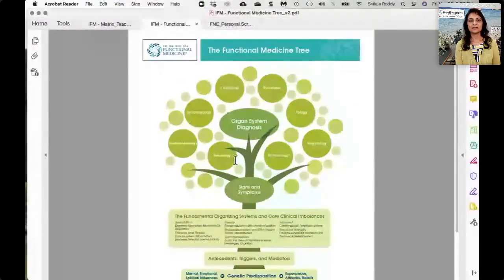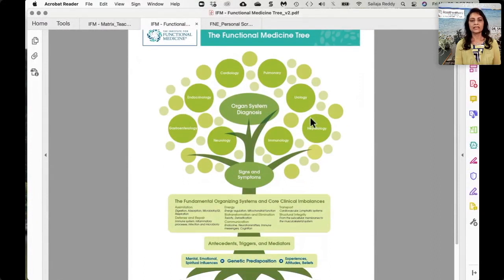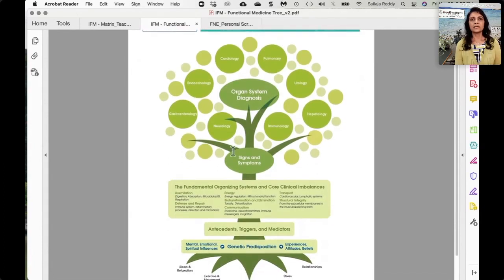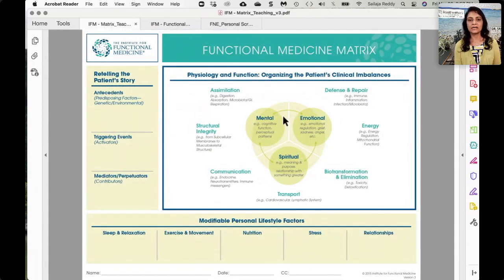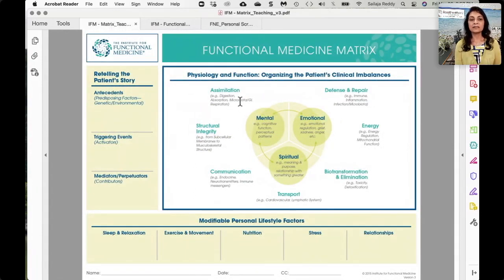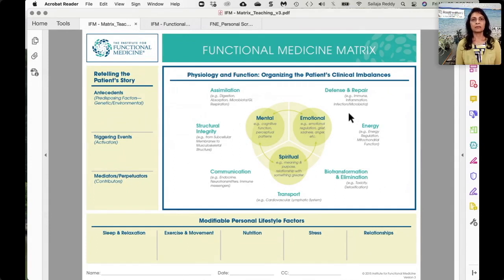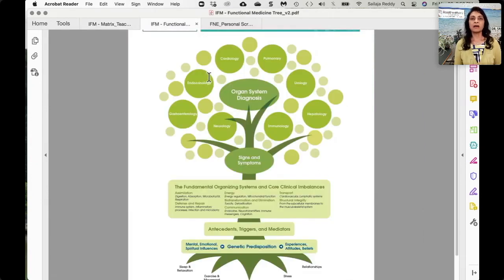Functional Medicine Vs Conventional Medicine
Dr. Sailaja Reddy explains what is Functional medicine, how is it different from conventional medicine